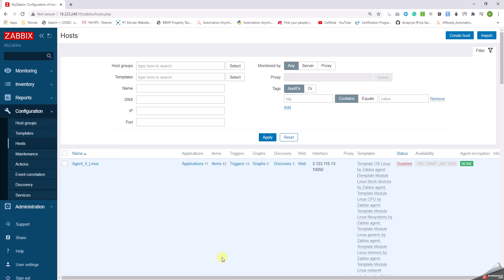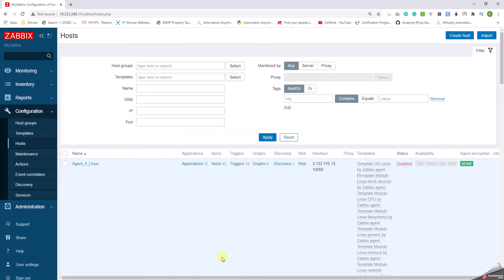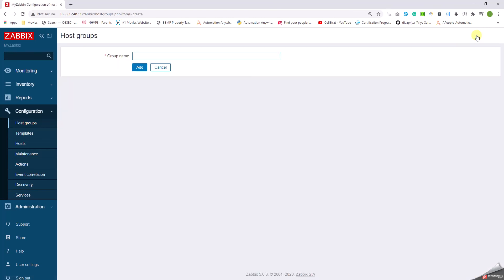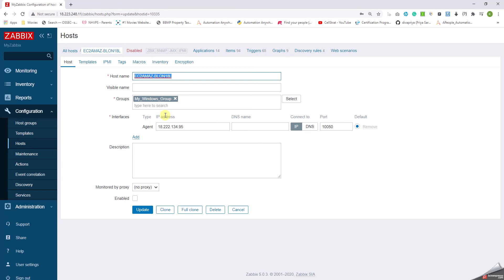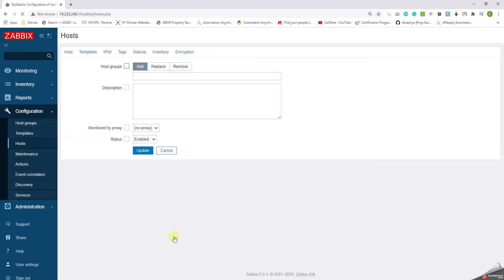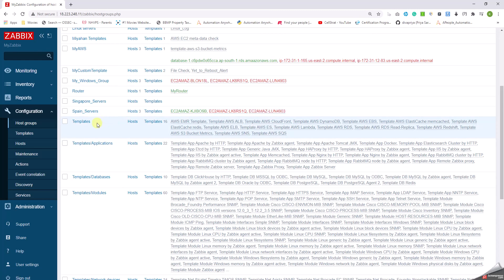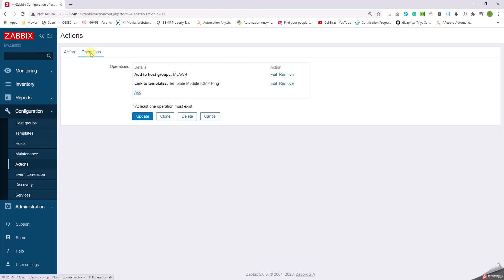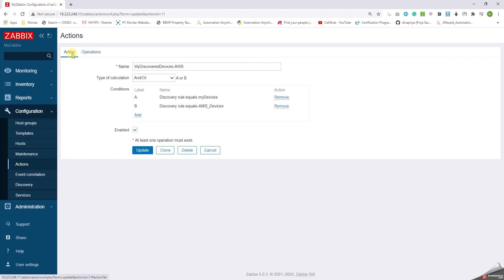13 How to Create Host Groups in Zabbix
Creating a host group in zabbix
Create hostgroup in zabbix
add host group in zabbix
adding host group in zabbix